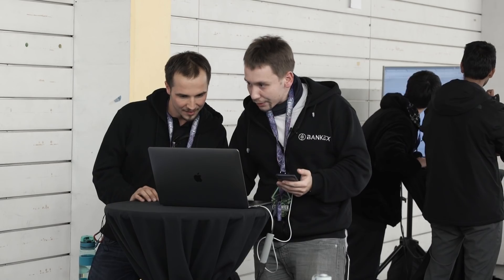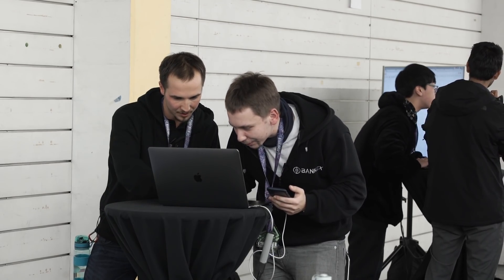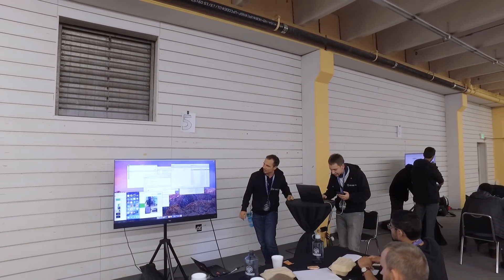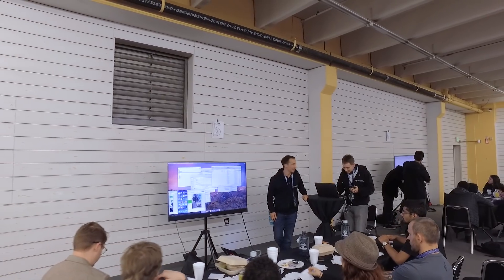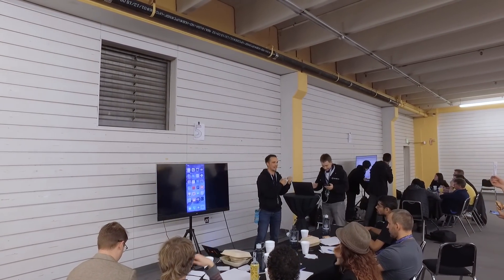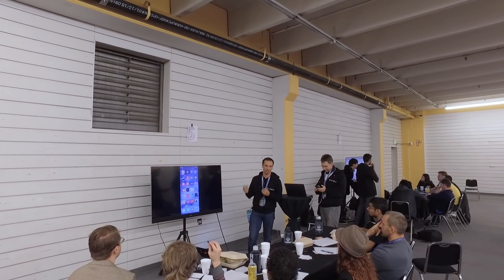ETHDenver. Web3 browser and secure iOsWallet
There are a lot of movements and approaches to mobile development in blockchain industry. They worked primarily with the apps, nobody has worked directly with smart contracts. BANKEX browser based on web3swift open source library can send transactions to smart contracts without any additional interface.

This browser was created on ETHDenver hackathon and code is available